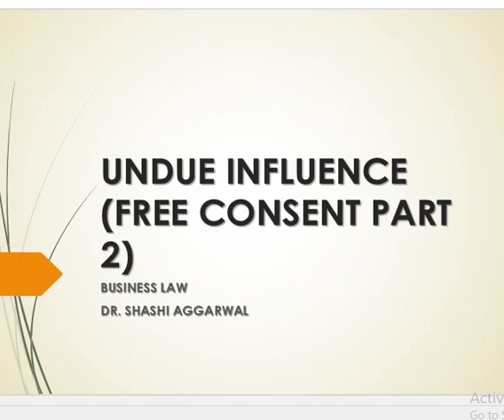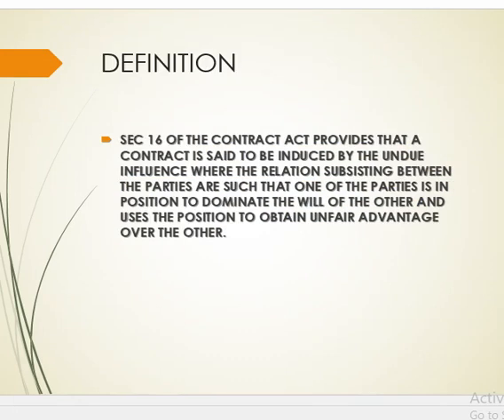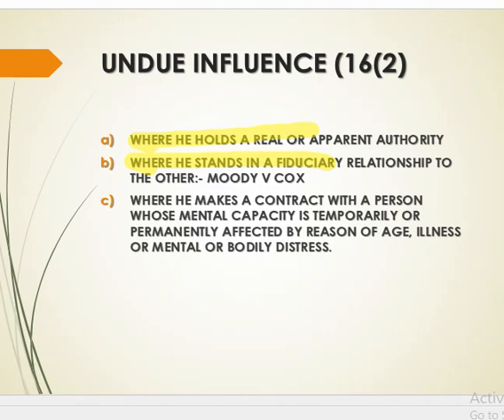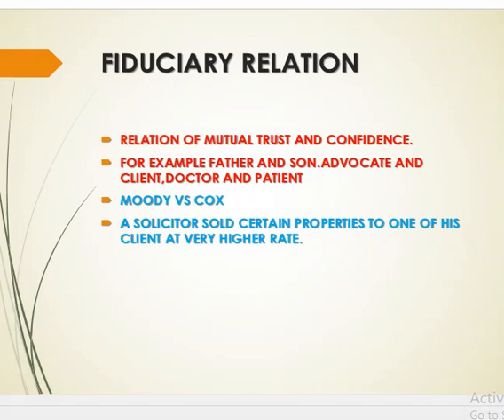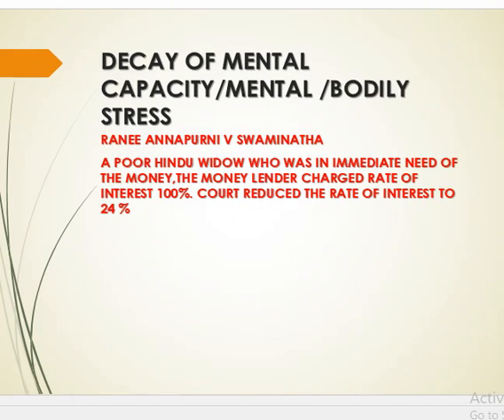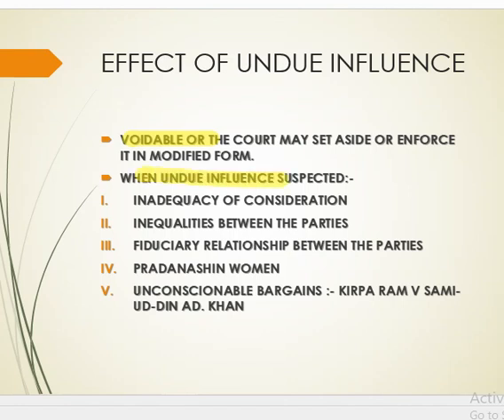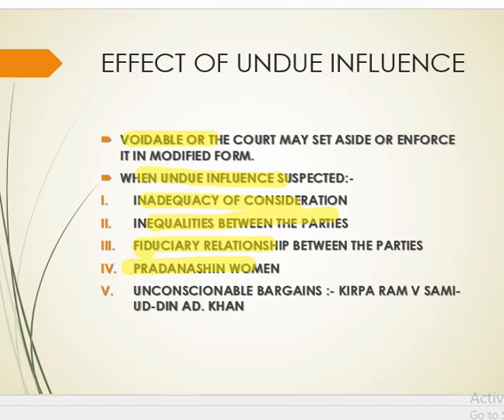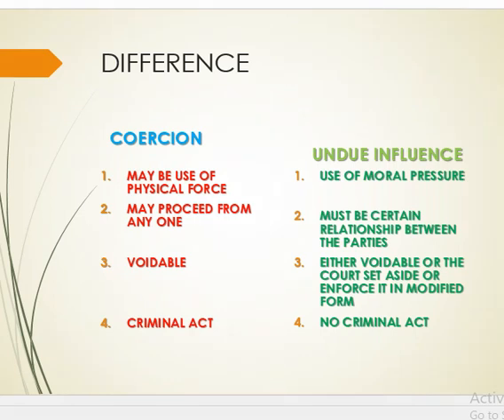UNDUE INFLUENCE FREE CONSENT 2 ENGLISH BUSINESS LAW